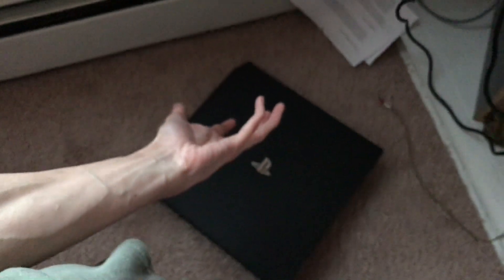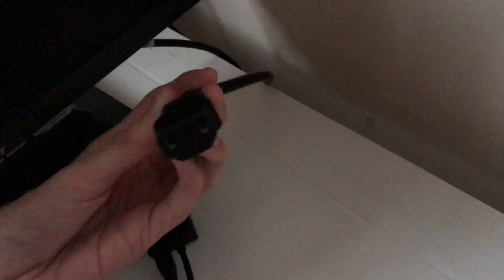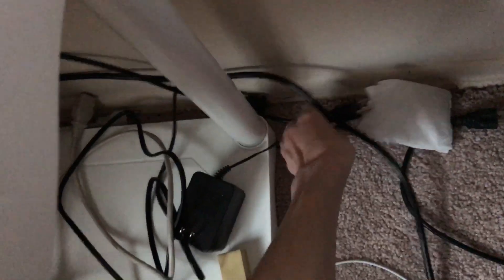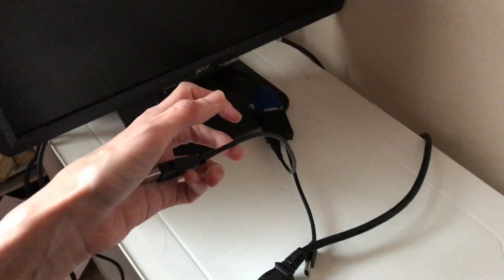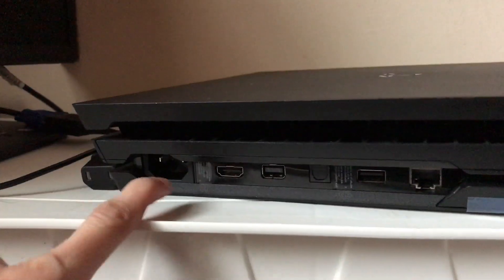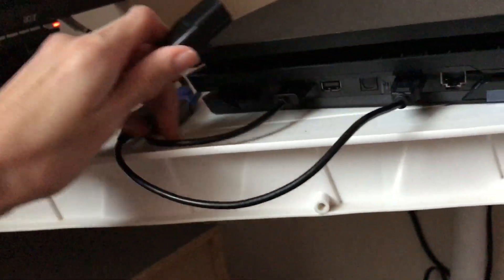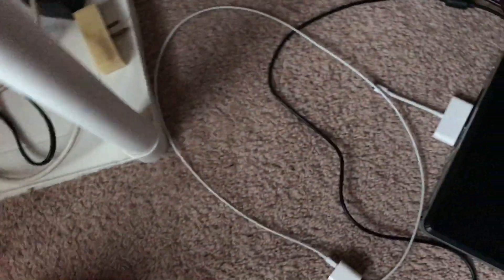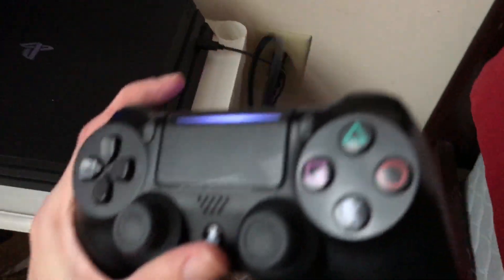How to connect a PS4 to a computer monitor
I'm showing you guys how to connect your PS4 to your computer monitor